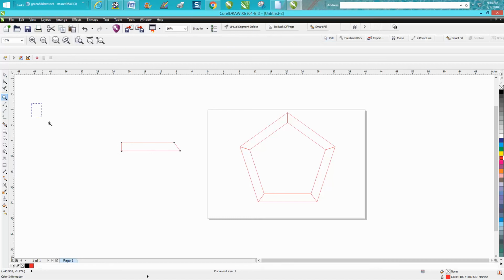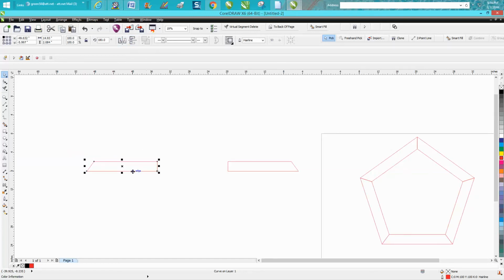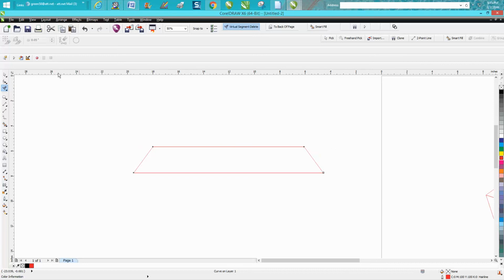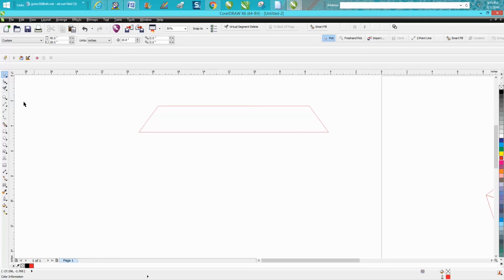Corel Draw Tips & Tricks Object Origin